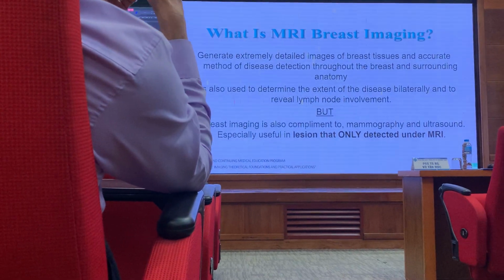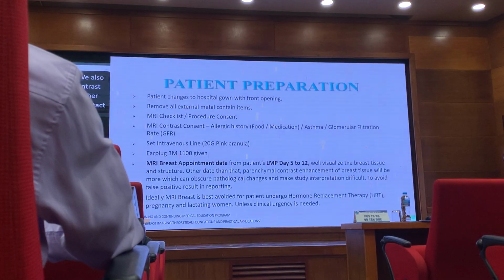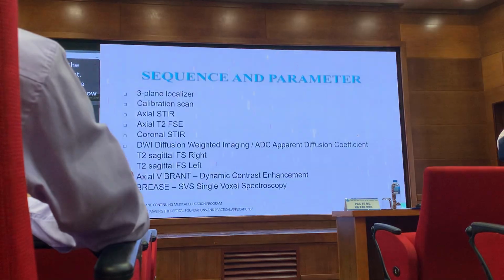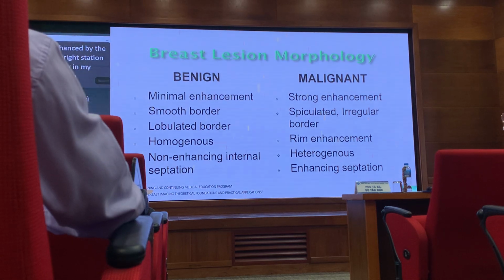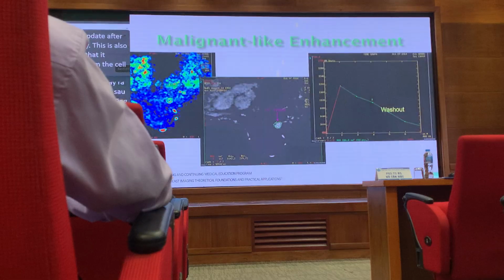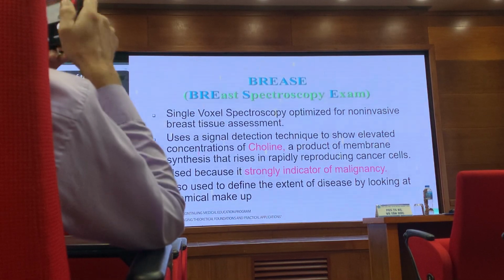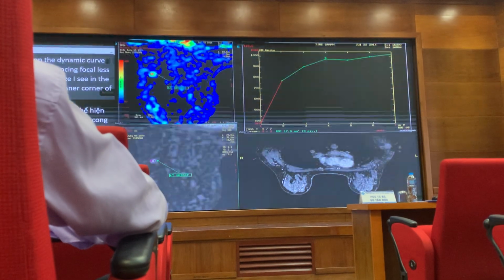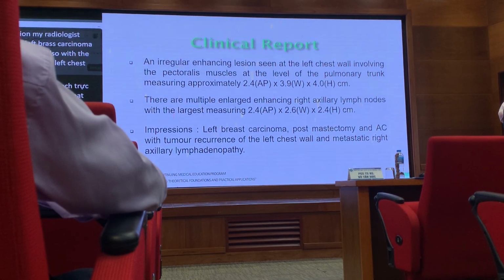MRI vú ht 1/6/2026